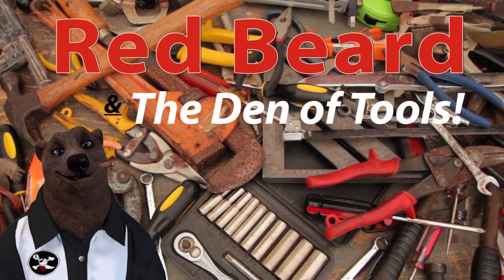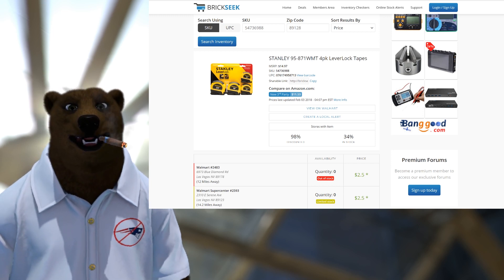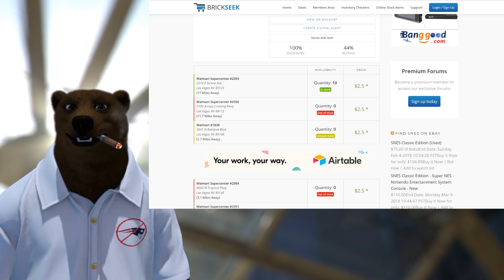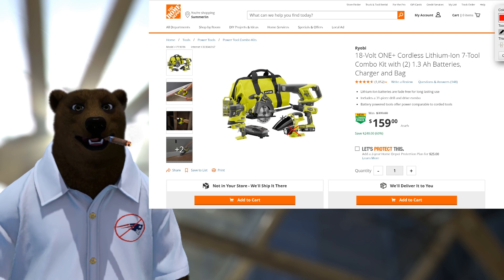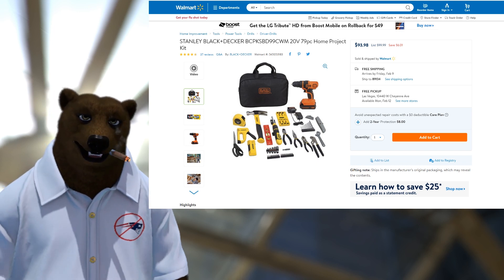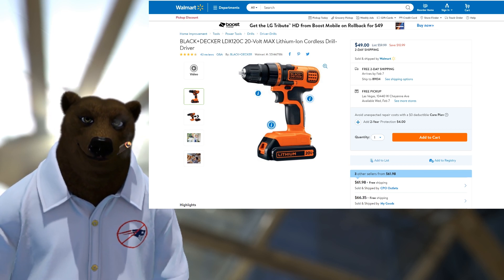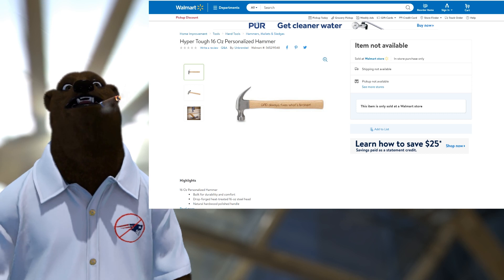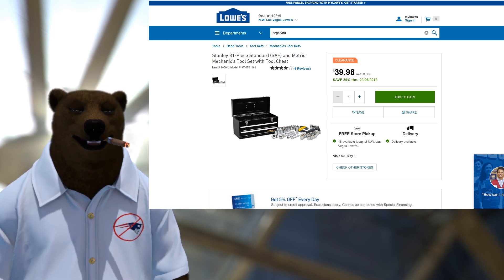Super Bowl Tools Savings ALERT! (Cheaper than Harbor Freight!)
Super Bowl Tools Savings ALERT!  (HOT Closeout Deals) - Better move fast on these because they are not going to last long.  This list has got some SMOKING HOT deals on it, some as cheap as $1, cheaper than even Harbor Freight!

Support the DaBEAR!